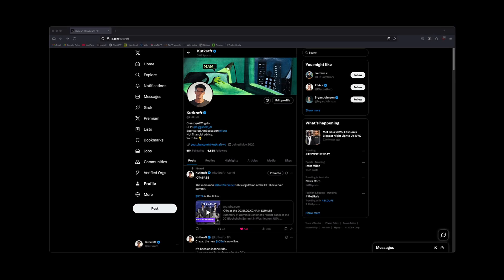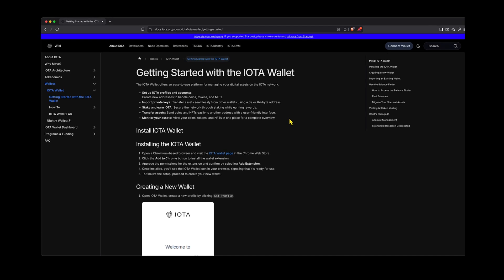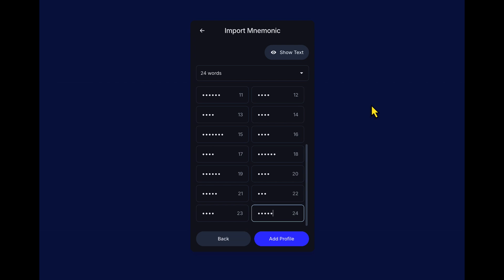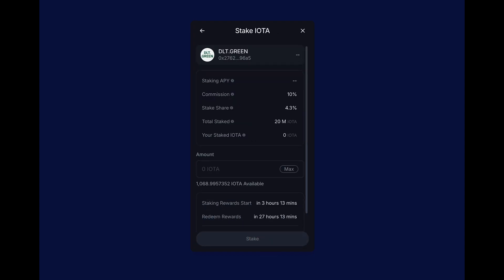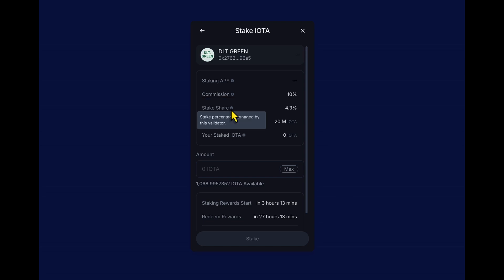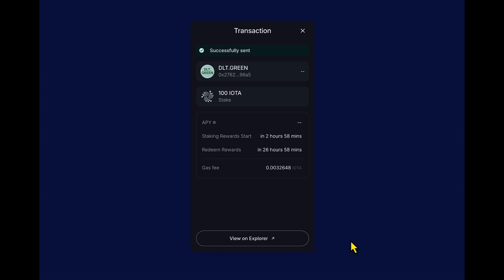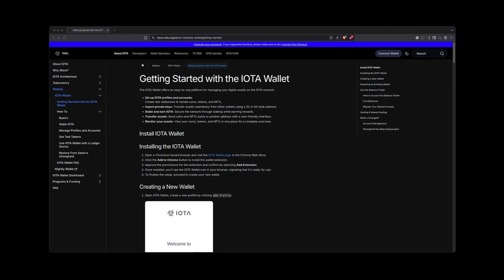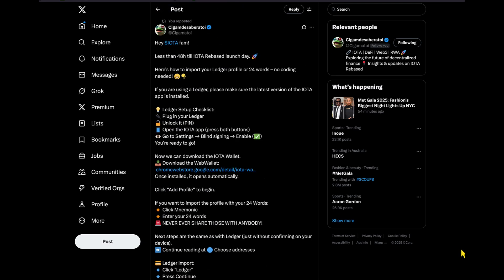Staking with the official IOTA Wallet for the Rebased network.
Using the 24 word mnemonic -- we go through the steps of setting up the new official IOTA wallet on the Rebased network, then quickly cover how to begin staking.